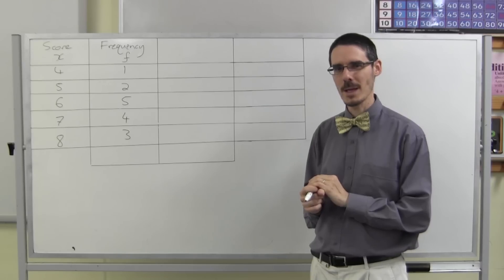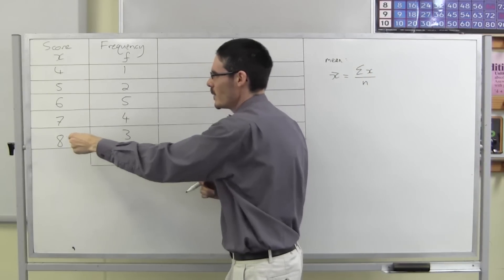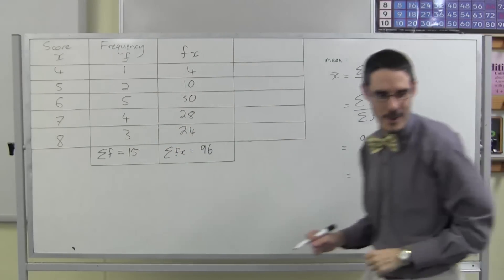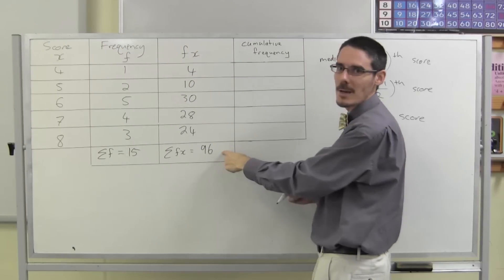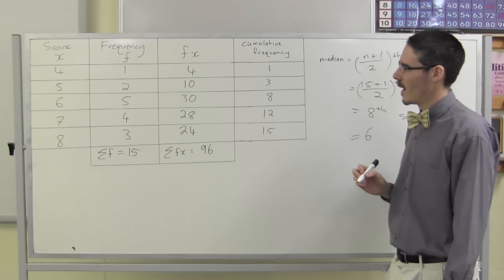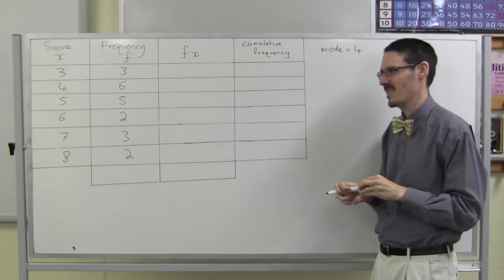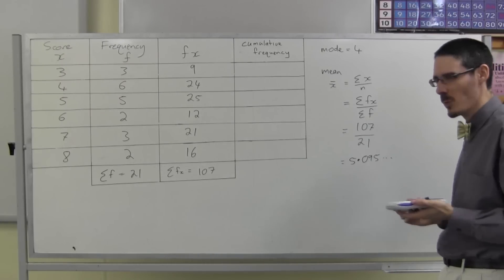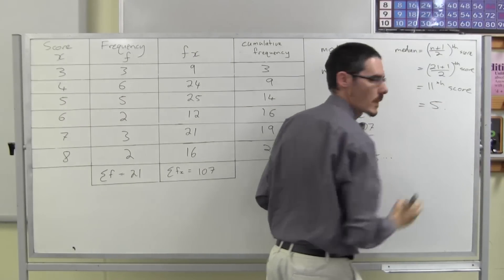Central tendency from frequency tables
Using frequency tables to calculate the mean, mode and median